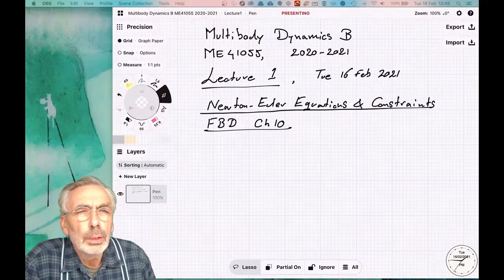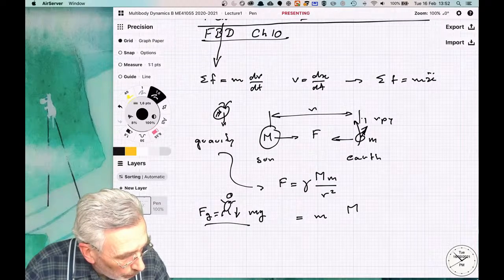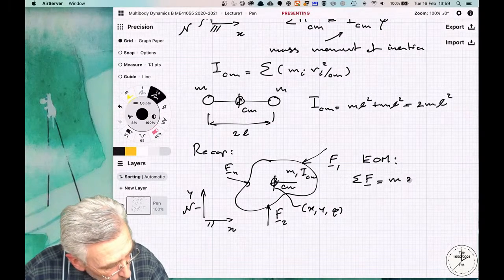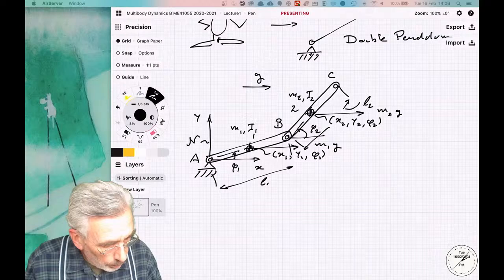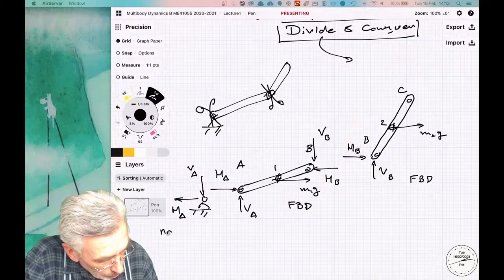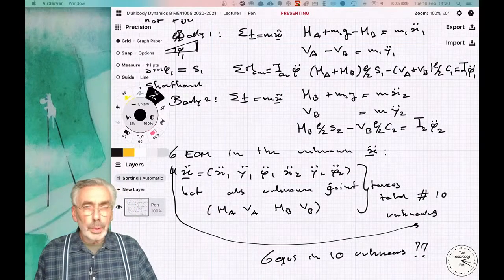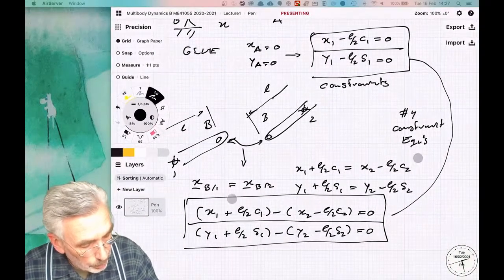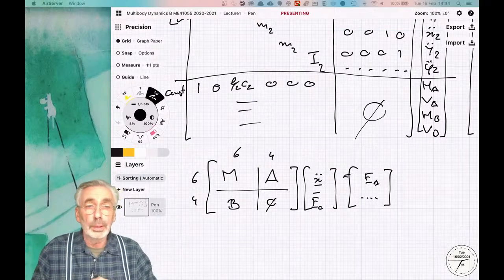Multibody Dynamics B, ME41055, 2020-2021, Lecture1